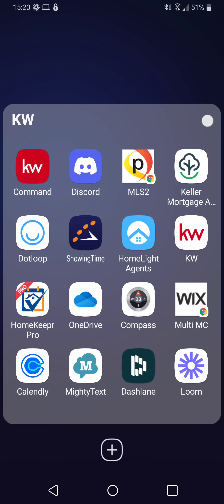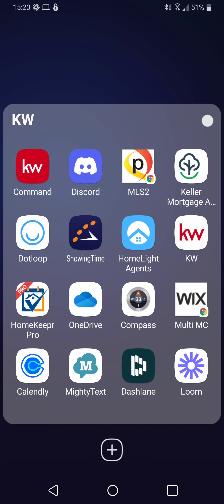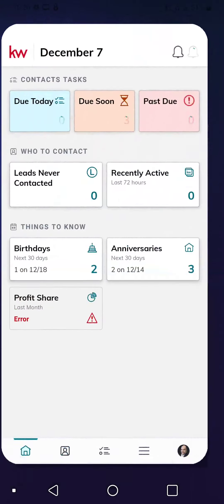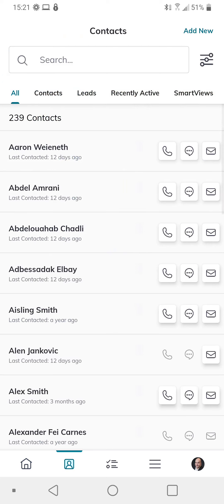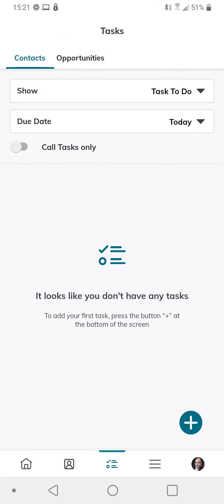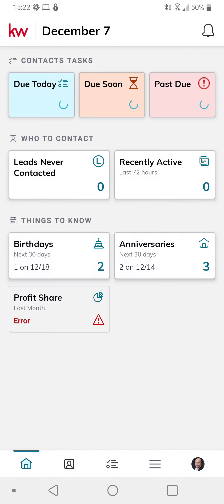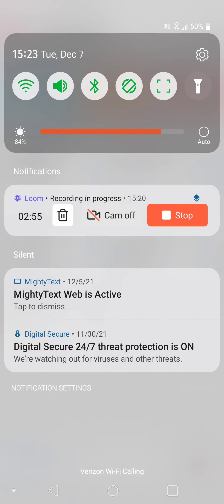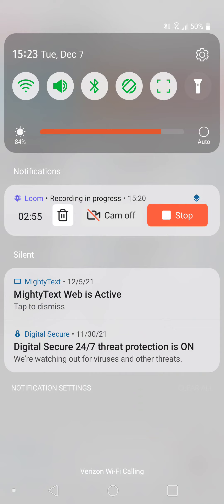KW Command App Overview